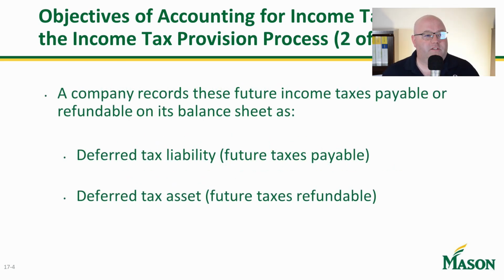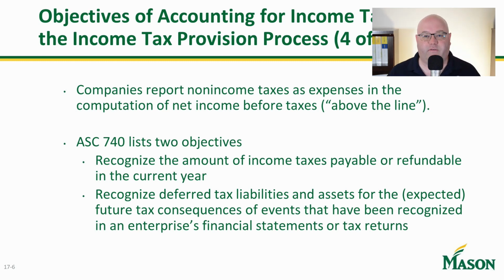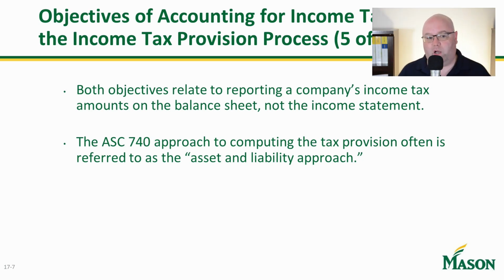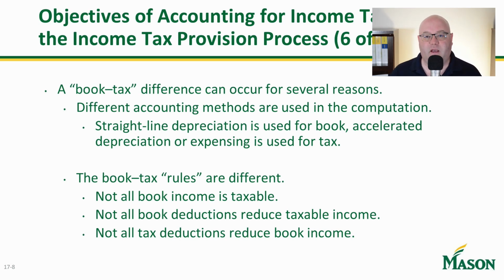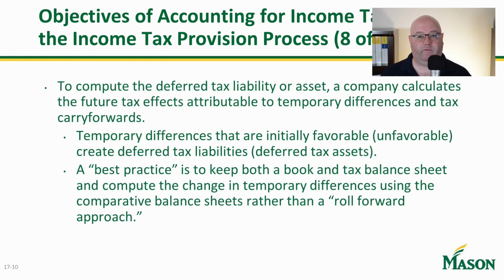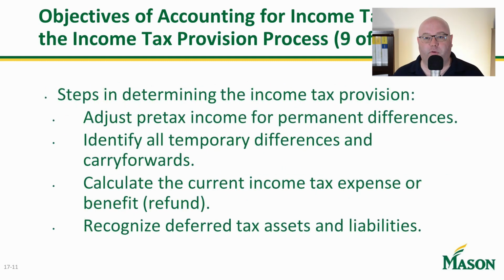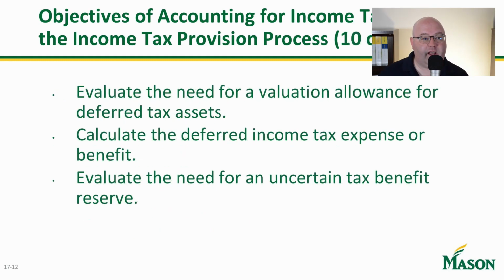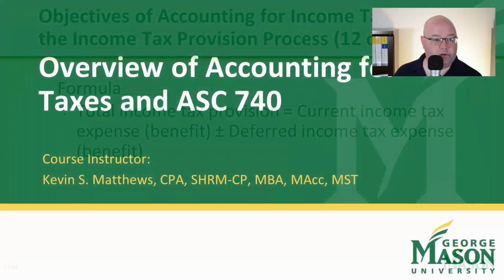Chapter 17 Video 1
This is the First video in the Chapter 17 Series and in this video we examine DTAs and DTLs for Financial Statements are developed.